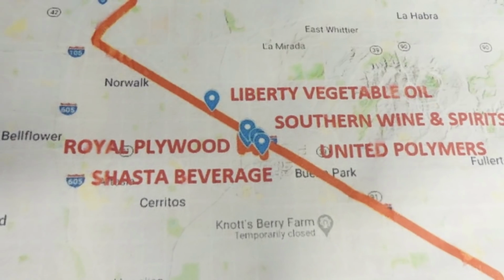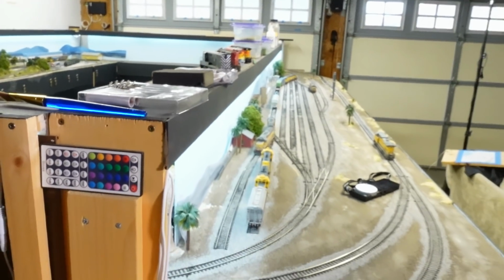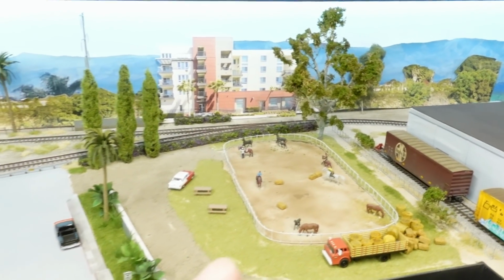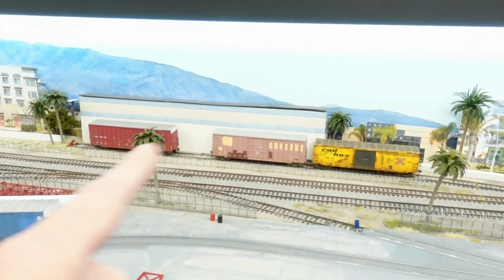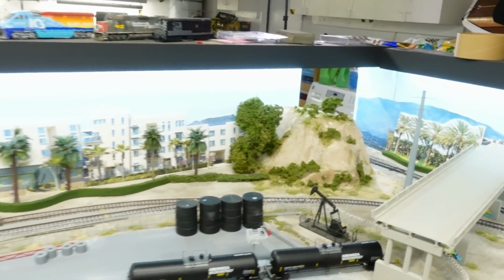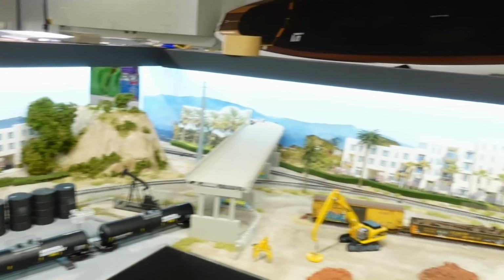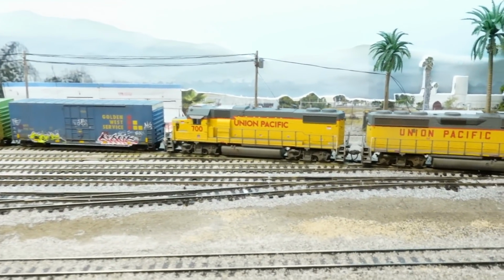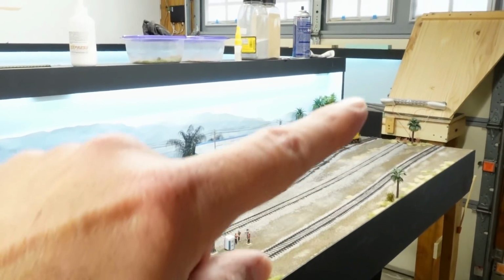Layout Update | It's Layout Overview Time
Welcoming all the new subs with a layout overview.